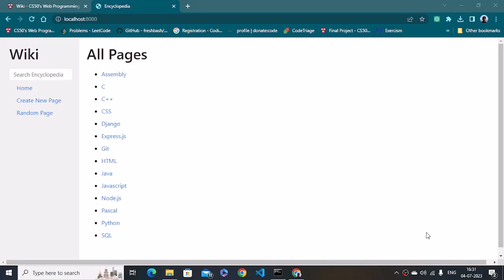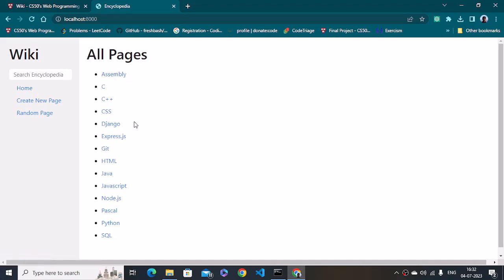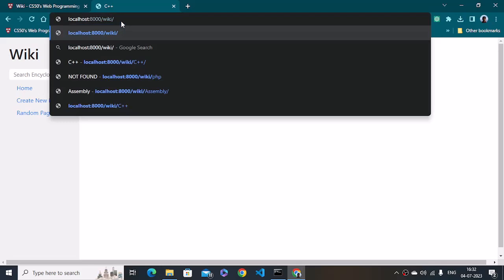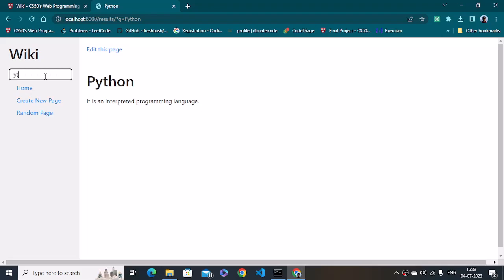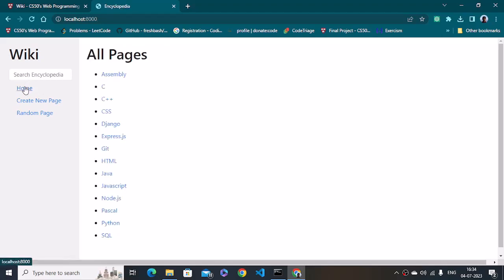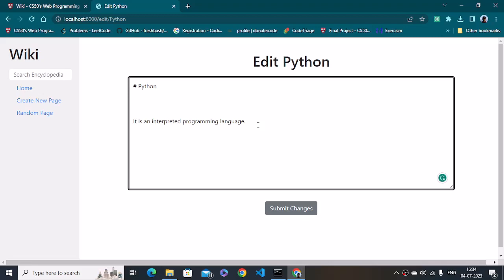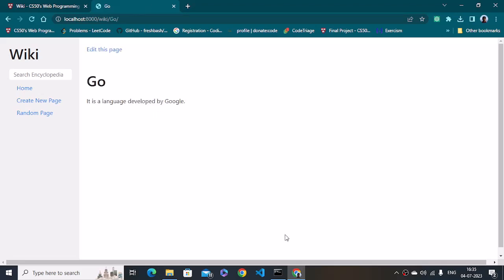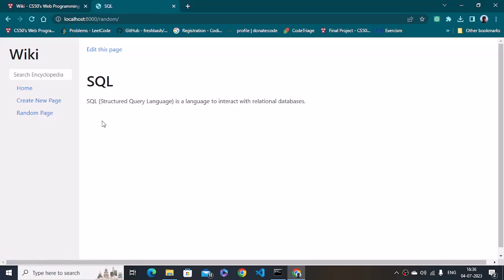CS50W Project 1: wiki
My implementation of wiki

Timestamps:
0:00 Index Page
0:26 Markdown to HTML
0:47 Entry Page
1:35 Search
2:49 Edit Page
3:39 New Page
4:26 Random Page